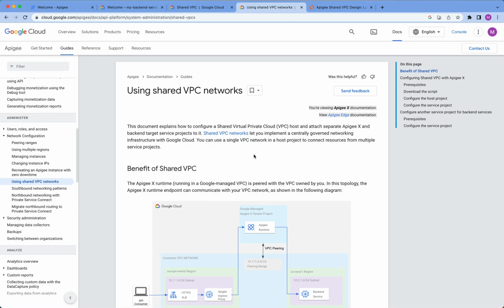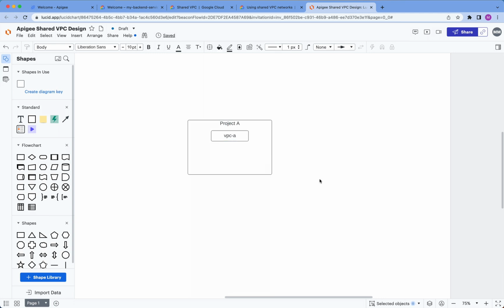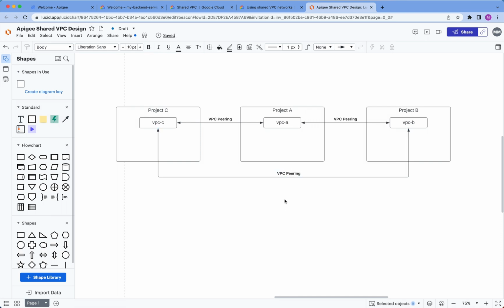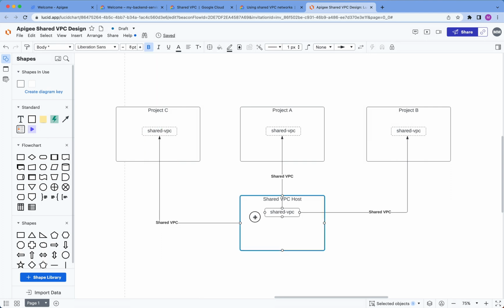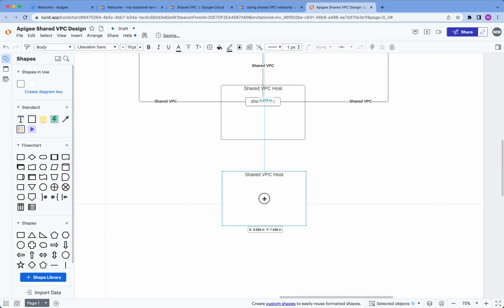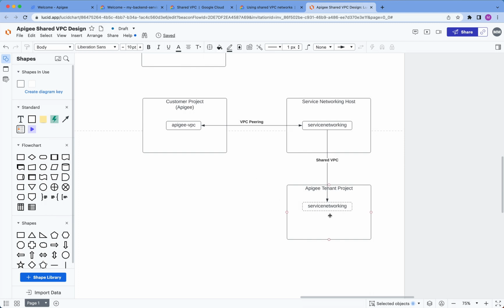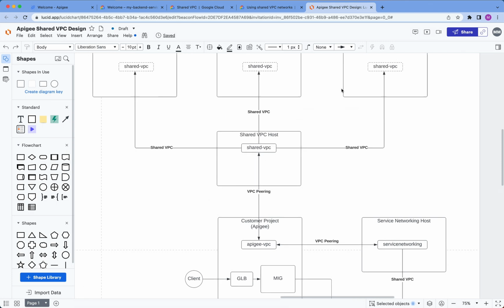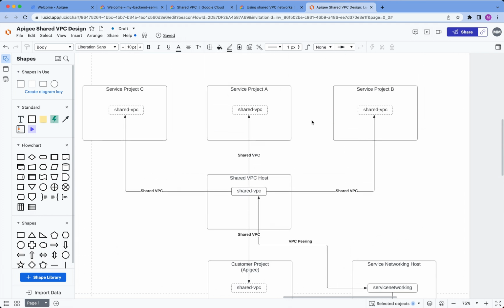Whiteboard: Apigee X Shared VPC Network Design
In this video I explain what is a Shared VPC Network in Google Cloud and design a network architecture for Apigee X using a Shared VPC.

In a future video, I will show you how to provision Apigee X Pay-as-you-go with this Shared VPC network design.

Chapter Markers:

00:00 Intro
00:12 Shared VPC Network Overview
00:34 Isolated projects with many peering connections
01:54 The problem with many peering connections
02:46 Peering connections are not transitive
03:22 Many peering connections in large organizations
03:59 Shared VPC Network Design
05:42 How Shared VPC helps large organizations
06:06 Limits & Quotas with Shared VPC
06:27 Apigee X Basic Network Architecture
06:55 Apigee customer project
07:18 Apigee X peering with servicenetworking
07:36 Service Networking Host Project
08:02 Apigee Runtime Tenant Project
09:03 External Access to Apigee X runtime
09:18 Managed Instance Group network bridge
09:48 Combine Apigee X with Shared VPC Network
11:28 Next video preview
12:06 Calls to action & Outro